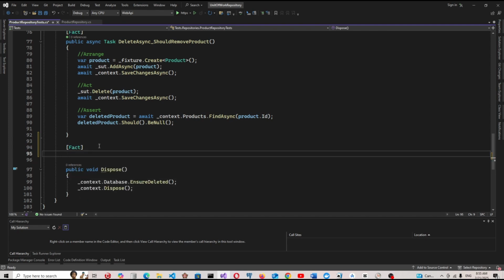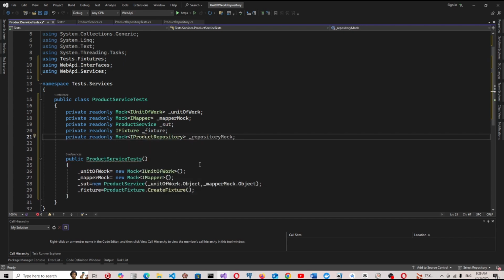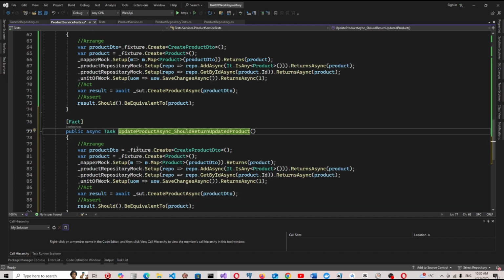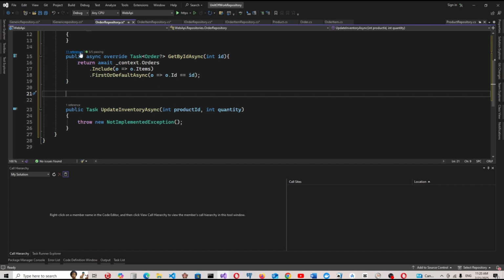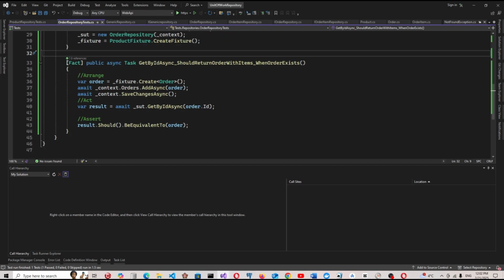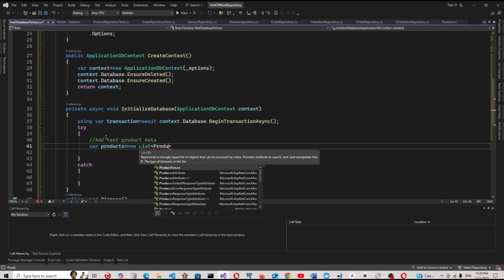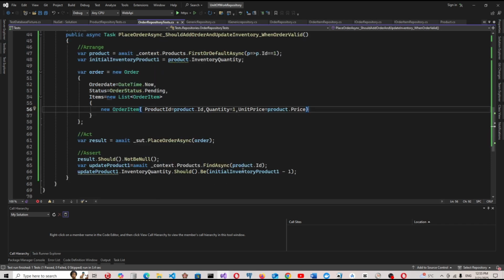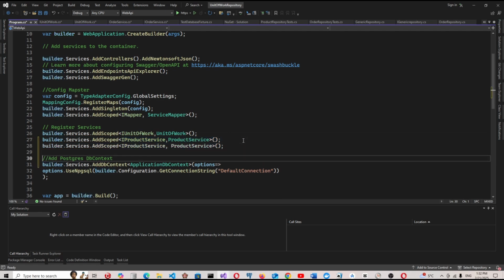.Net WebApi Repository Pattern #3 DB-Transaction Unit Test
.Net WebApi Repository Pattern #3 Transaction Repository & Service SQlite-InMemory  Unit Test